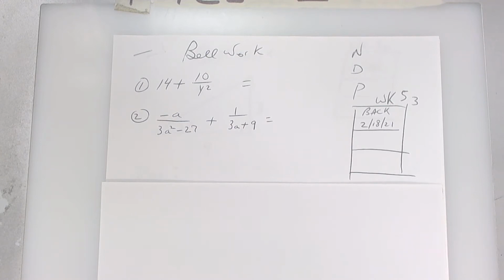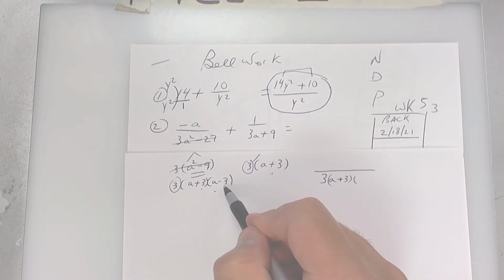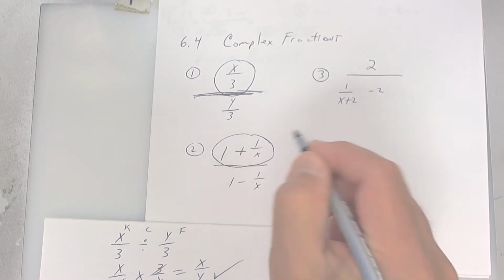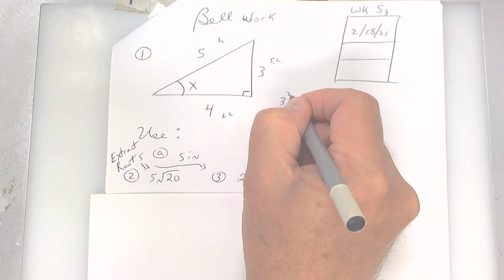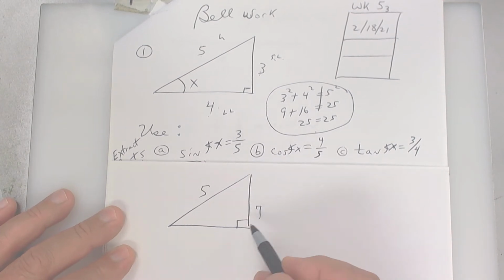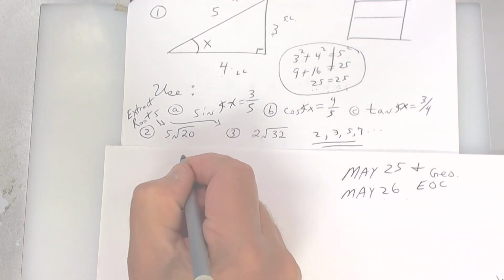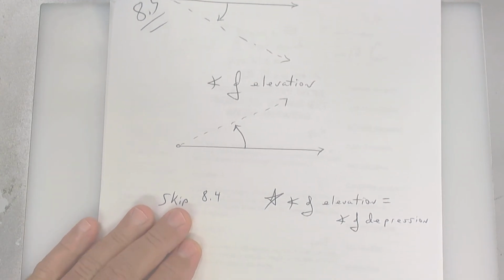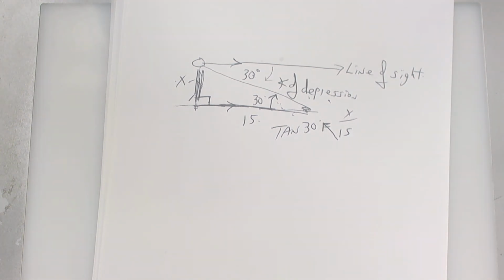2-18-21 mcr complex fractions geo. trig word problems